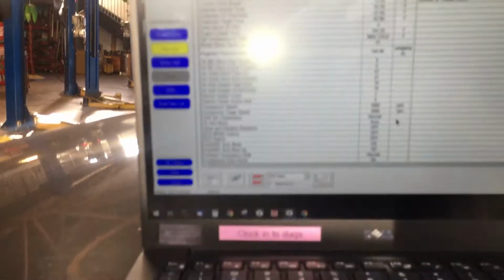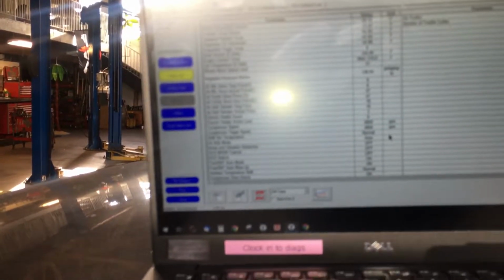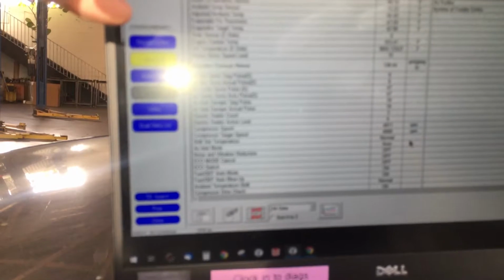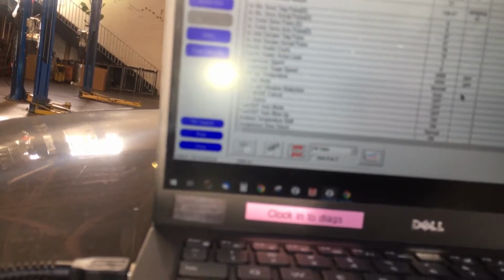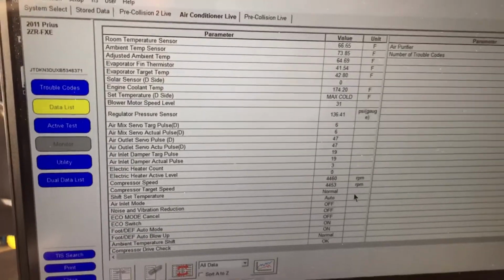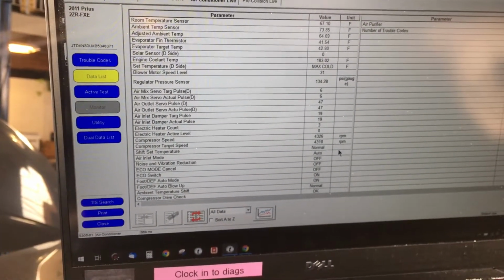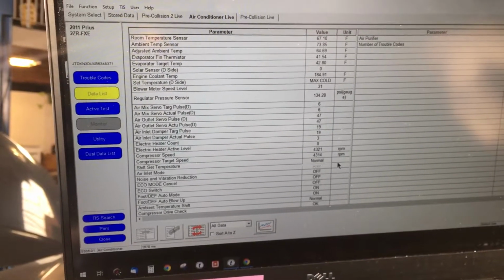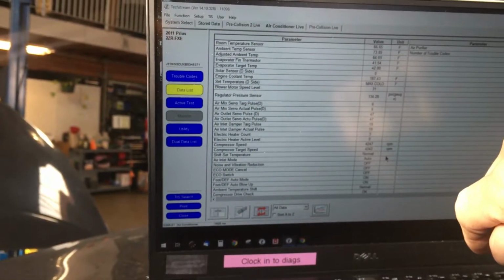Prius Toyota Techstream Low refrigerant charge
Using Toyotas factory software TechStream looking at refrigerant charge and temperatures and compressor operation on a low refrigerant charge of 380 g and then and second video going back with a full refrigerant charge of 520 g under these ambient conditions both the high side and low side pressure where Identical and evaporator and duct Dash air let outlet temperatures were identical.

         The difference was the compressor had to work harder and draw more amps discharging the high voltage battery and lowering the gas mileage of the vehicle to maintain the low Dash outlet temperature for passenger comfort.  At the same time the compressor was operating without enough refrigerant for cooling and was burning hot this is what shortens the life of compressors and break down the refrigerant oil.